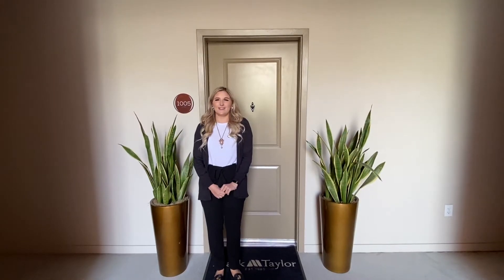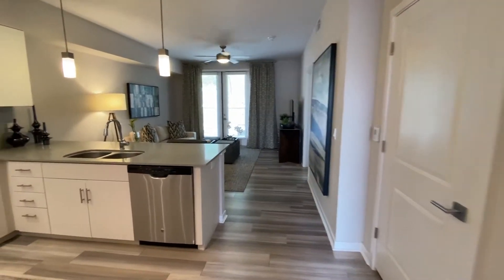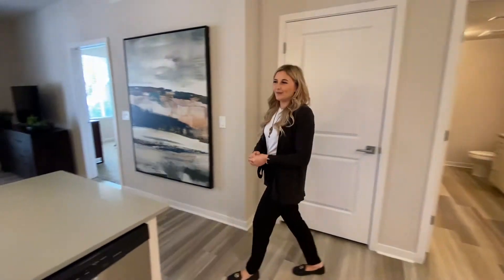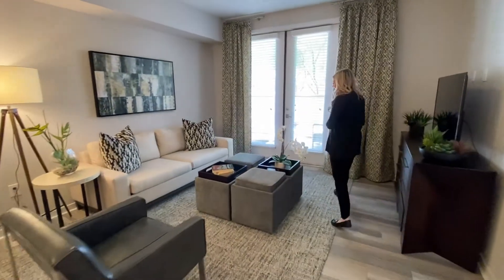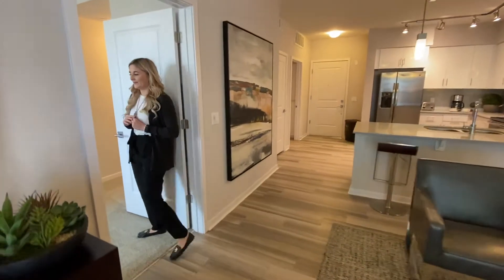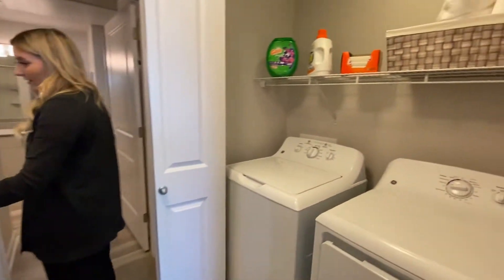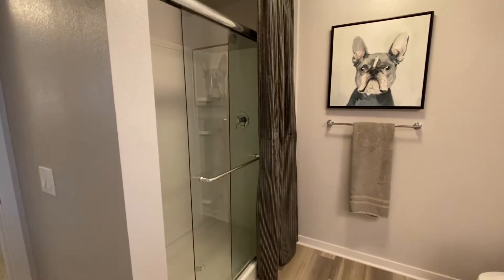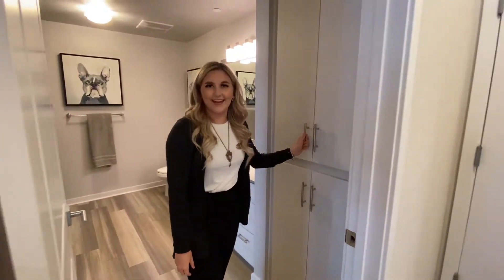Morrison Chandler One Bedroom